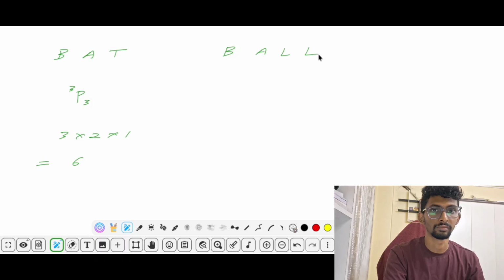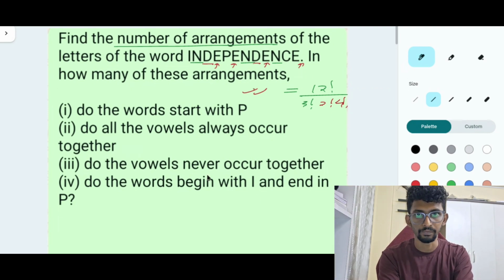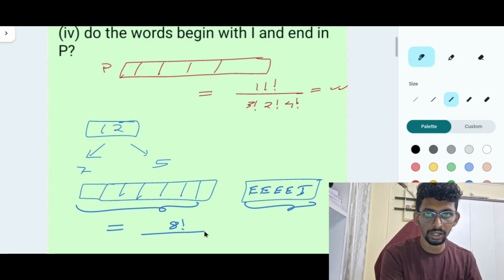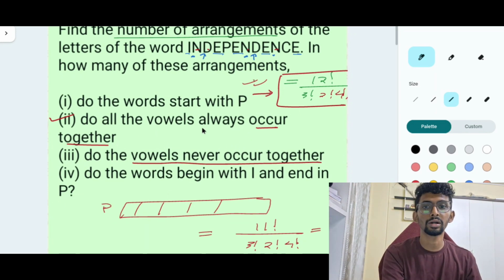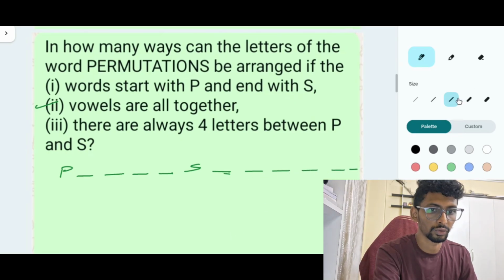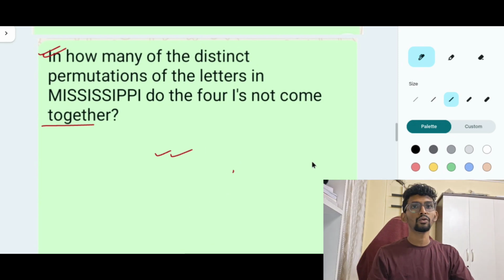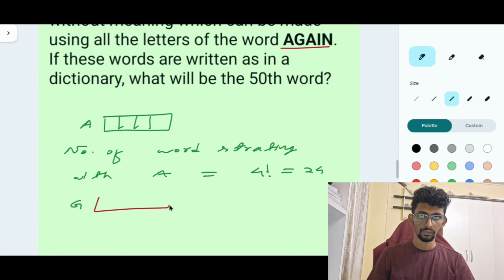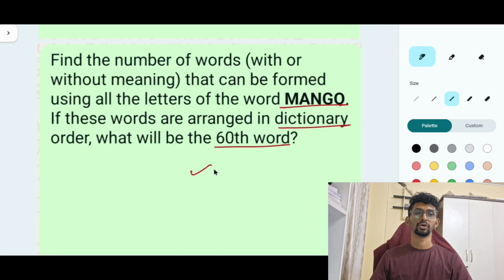Permutation Part 2: Advanced Problems Made Simple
Welcome back to MyOneTeacher.

In this Part 2 on permutations, we go beyond the basics and focus on solving more challenging problems. If you already understand the fundamentals and the nPr formula, this video will help you apply that knowledge to tougher questions with confidence.

You’ll see step-by-step solutions to higher-level problems, along with clear explanations so you can understand the logic behind each step. This is especially useful for exam preparation and strengthening your problem-solving skills.

By the end of this video, you’ll be able to:
• Solve advanced permutation problems
• Apply concepts in complex situations
• Improve speed and accuracy in exams

This video serves as an advanced guide to permutations, building upon foundational concepts to solve more complex problems. The presenter covers several key techniques for handling arrangements, especially when items repeat or have specific positional constraints.

### Key Concepts Covered:

Arrangements with Repeating Letters (0:40 - 2:53):
    The presenter explains how to calculate permutations when certain letters appear multiple times by dividing the total factorial by the factorial of each repeating element (e.g., in the word "Independence").

Positional Constraints (2:56 - 4:02, 7:44 - 8:31):
    Techniques for fixing letters at the beginning or end of a word, effectively reducing the number of remaining items to be arranged.

Grouping Vowels Together (4:05 - 7:38):
    A method where all vowels are treated as a single unit to calculate arrangements, followed by accounting for the internal arrangement of the vowels themselves.

Specific Gaps Between Letters (9:14 - 11:52):
    Solving for configurations where a set number of letters must exist between two specific characters (e.g., "P" and "S" in "Permutation").

Dictionary Order/Ranking (12:14 - 16:21):
    A step-by-step approach to finding the specific position of a word if all possible permutations were listed alphabetically in a dictionary, using the example of the word "Again".

Keep learning with MyOneTeacher for simple, clear, and effective lessons across subjects.